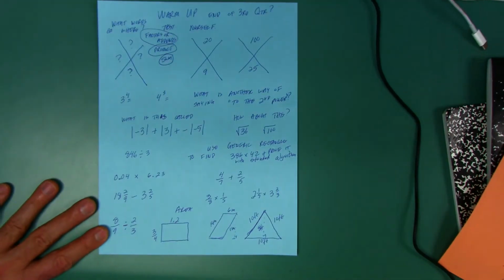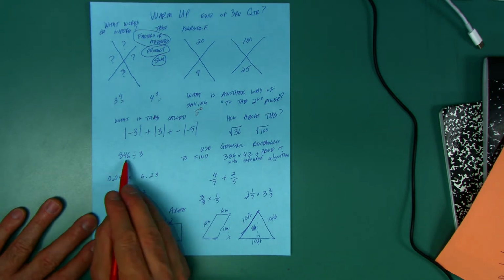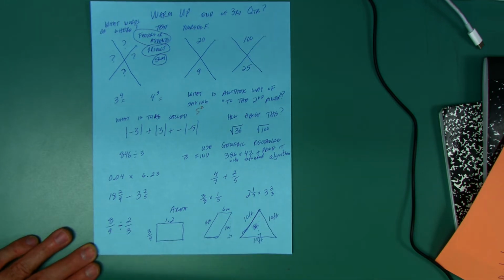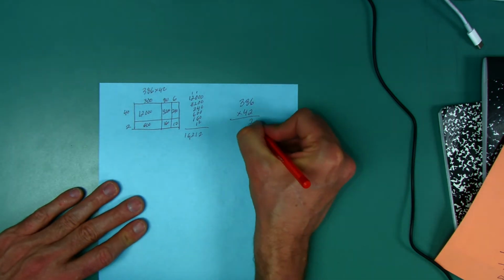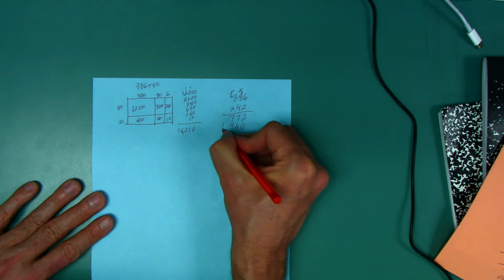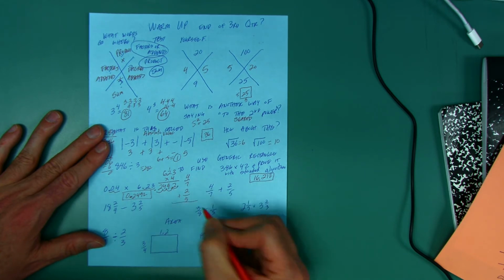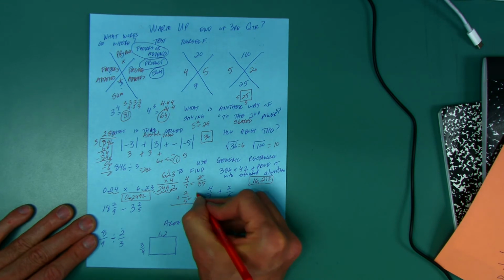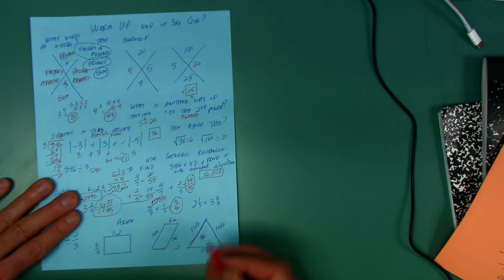WarmUp Check in End of 3rd Quarter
Hey!  Challenge for you.  How many of these answers could you get?